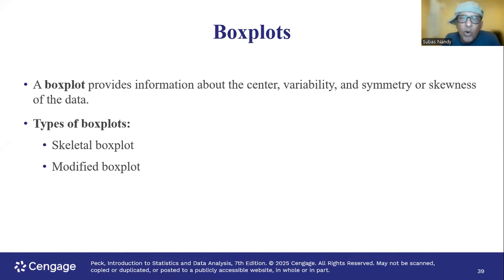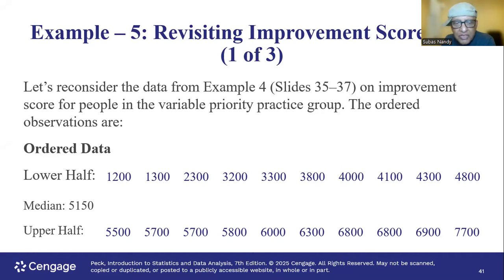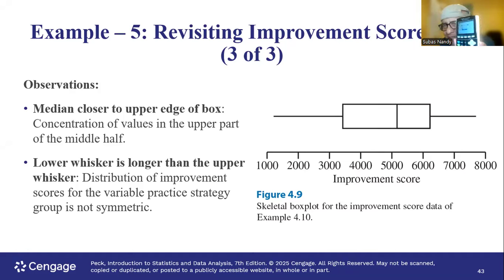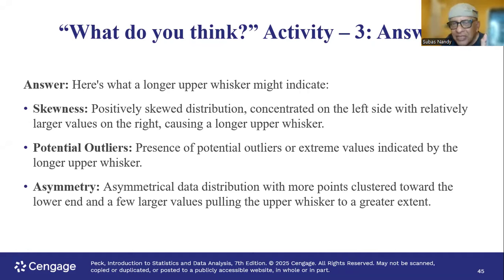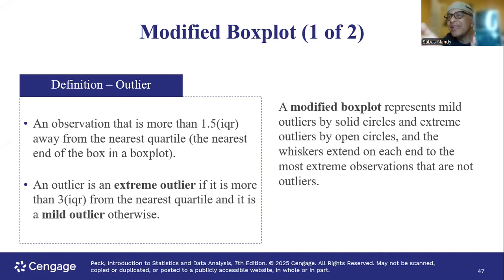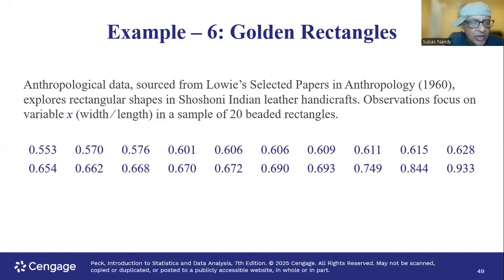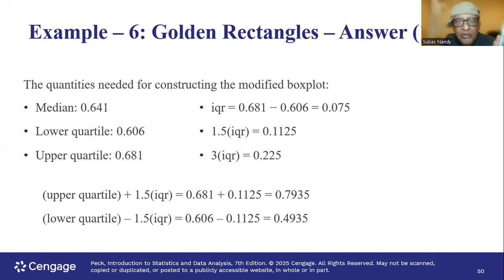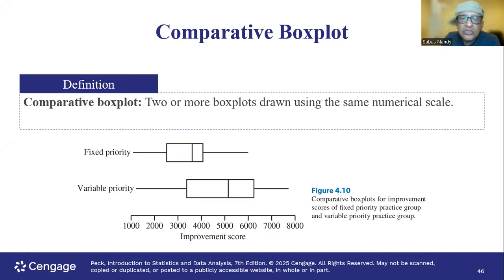Three facts about boxplot in data science statistics @eliteacollection​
Know about the importance of boxplot in data science to show five-number summary and outliers